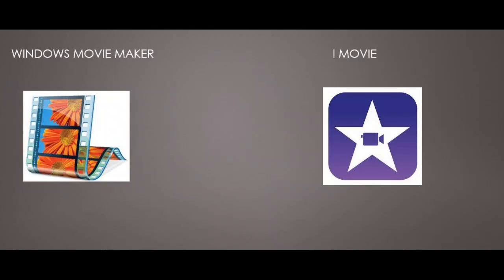TOP 5 PROFESSIONAL VIDEO EDITING SOFTWARES FOR YOUR PC IN 2020||NO WATERMARK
In this video, I have mentioned the top 5 video editing softwares with no watermark.

queries solved:
1)Top 5 video editing softwares with no watermark in 2020
2)Top 5 professional video editing softwares for free in 2020
3)Top 5 video editing softwares.